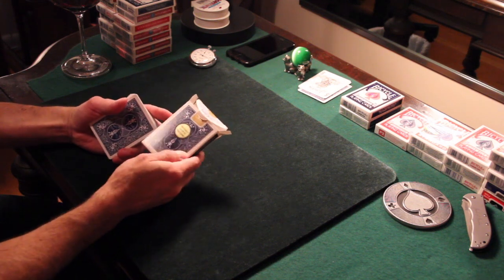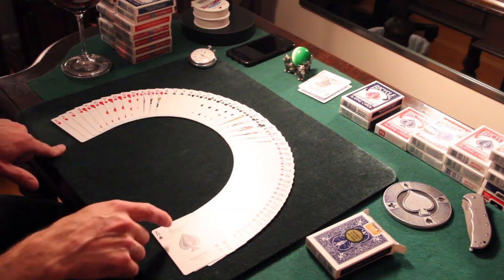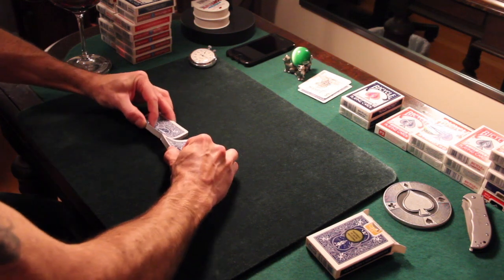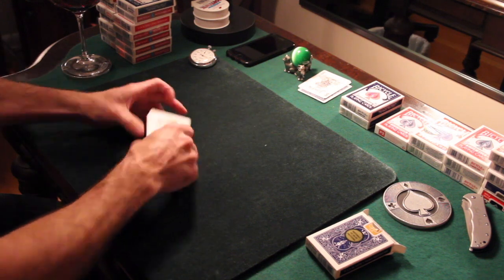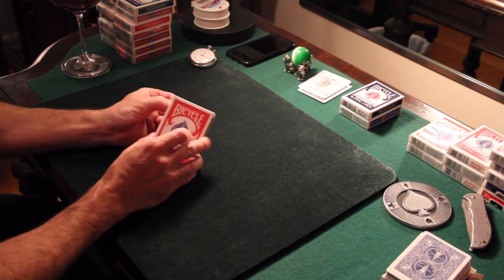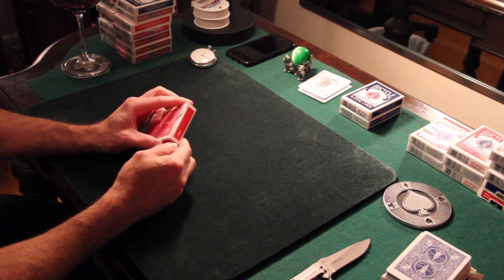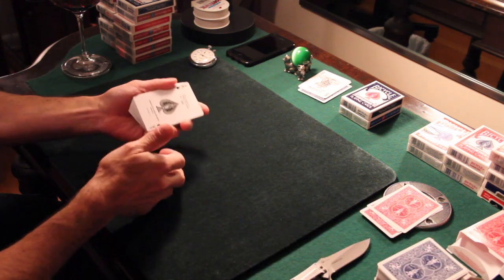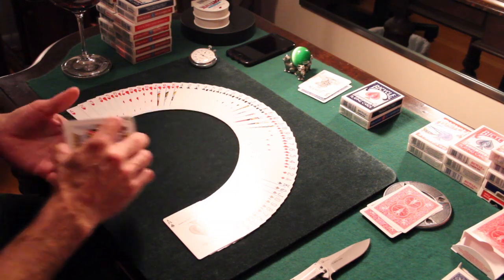Penguin Elite Playing Cards Review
I'd like to thank Penguin Magic for sending me the new Bicycle Elite playing cards. In this video, I compare the Elites with Gold Standards and regular Standards.